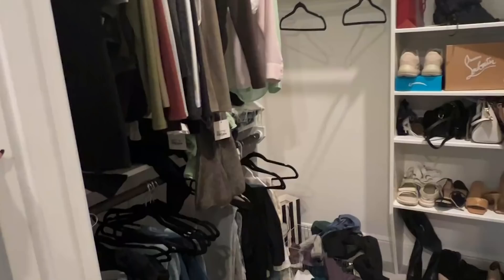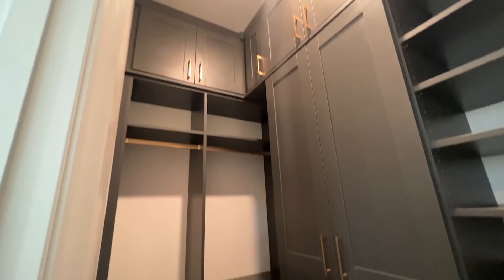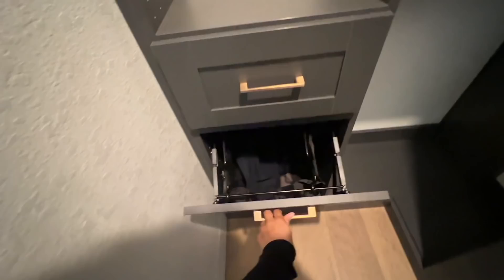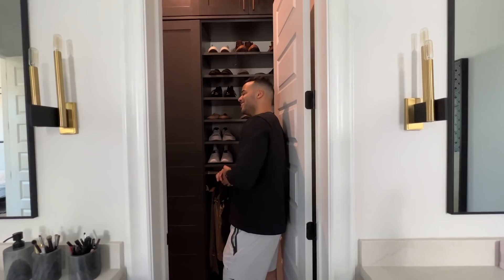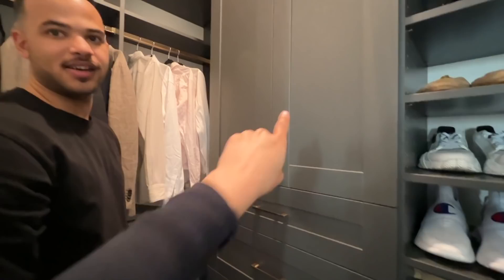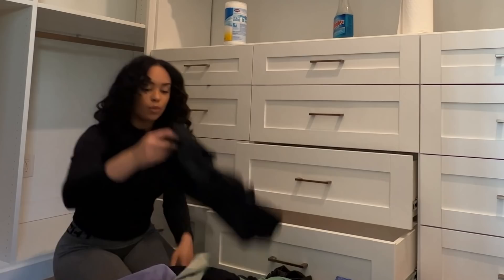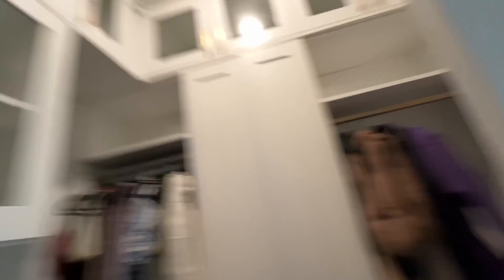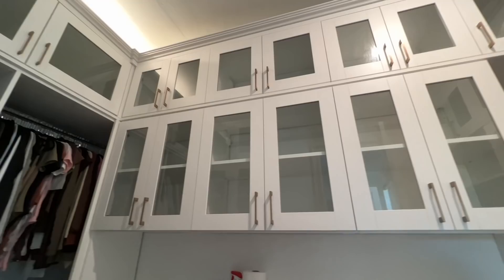STORYTIME: HOW WE GOT BACK TOGETHER | CLOSET TRANSFORMATION!!!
Answering one of our most asked questions... how we got back together before getting married!! Also, watch how I completely transformed our closets!!